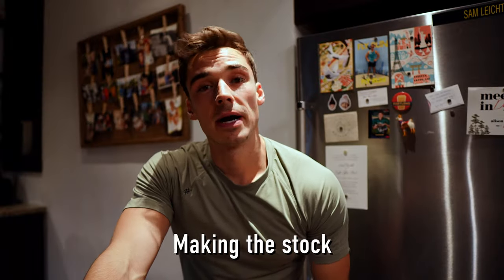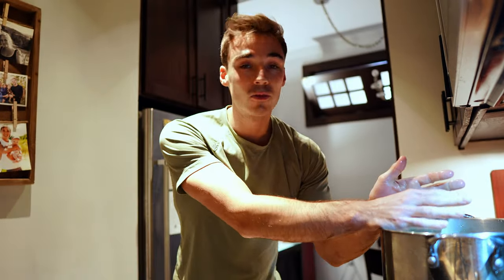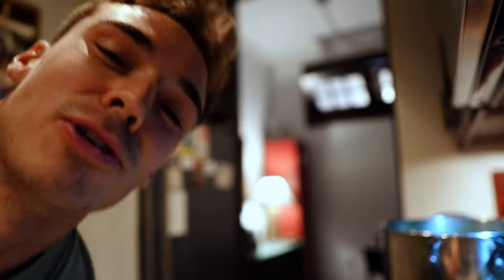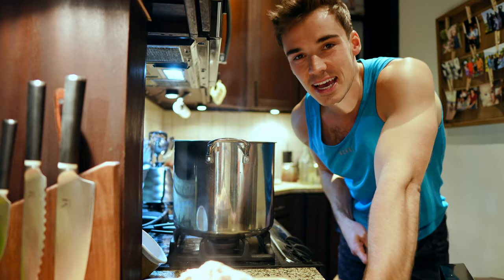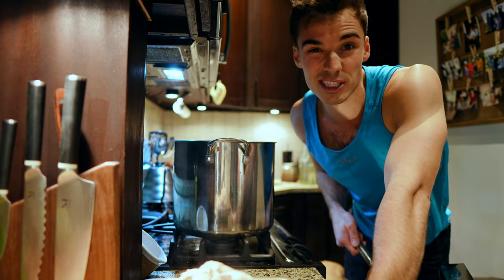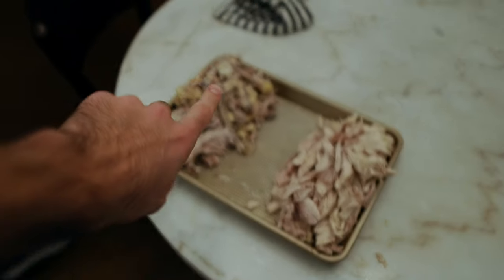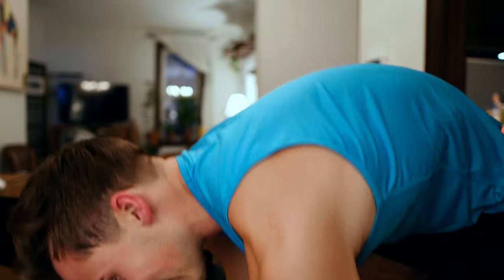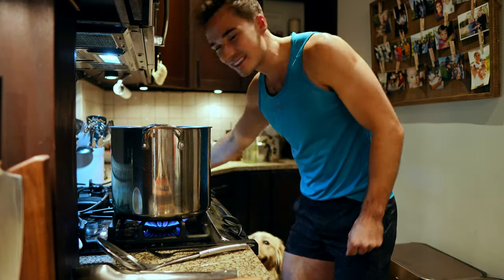My Mom's Famous Tortellini Soup Recipe PERFECT for FALL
I absolutely love soup 🍲 I grew up with my mom making a variation of this exact recipe all the time. We’re having a friend over for dinner tonight, so it was the perfect excuse to start off soup season. Now that it’s fall, I’m excited to have this meal on repeat for the new few months. Pro Tip: it also makes the best leftovers!

Ingredients:
1 Chicken, uncooked in your desired size
1 Yellow Onion
1 Bundle Celery
1 Bundle Carrots
1 Red/Orange/Yellow Bell Pepper
2 Handfuls Spinach
2-4 tbs Dill
1 Tbs Italian seasoning
Salt
Pepper
1 Package Cheese Tortellini
Parmesan Cheese (to serve)

If not roasting your own chicken:
2 32oz packages of chicken broth
1 Rotisserie Chicken

Boil the chicken with half the onion, half the celery, half the carrots, and salt for 60-90 minutes. Take chicken out carefully and let cool. Take veggies and excess chicken fat out of the broth.

Once the chicken is cool, carefully take the meat off the chicken and set aside.

Dice the rest of the onion, celery and carrots and sauté them in a pan with some salt, pepper & butter/oil for 10-15 minutes. Bring broth back to a boil while you do this. Dice the bell pepper as well, but set it aside for now.

Add the veggies to the broth, then add chicken and tortellini. Check your tortellini for cook time.

Try the broth to determine if you need more salt, pepper, dill, or Italian seasoning.

The last two minutes of the tortellini cooking, add as much spinach as you’d like into the soup.

Add parmesan cheese when serving.

This recipe is one of the newest additions to the new Pridefit App. The Pridefit App is LIVE now. 📲 Find it in Apple Play and the App Store

💠Follow Pridefit On Social Media💠

Introduce yourself in the comment section and let me know where in the world you're watching from.